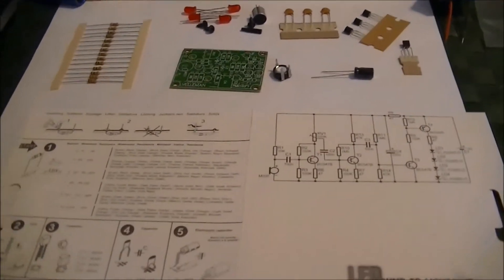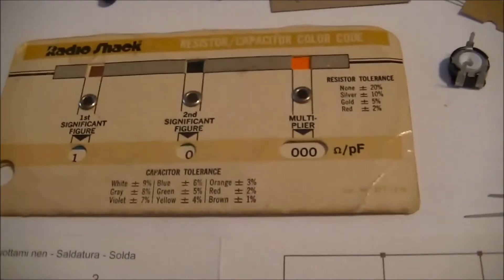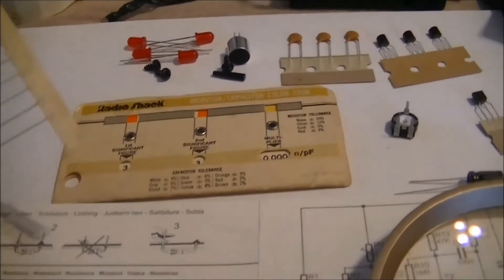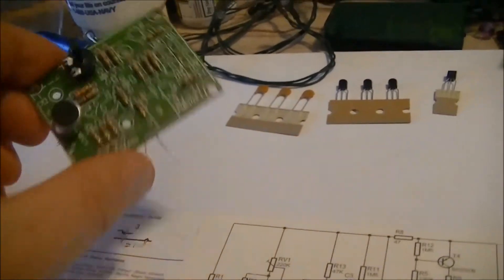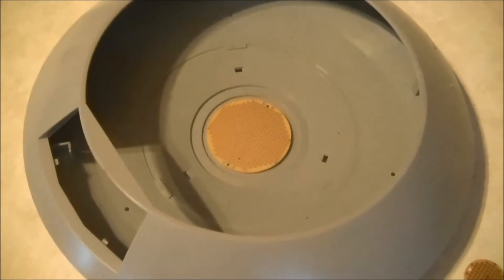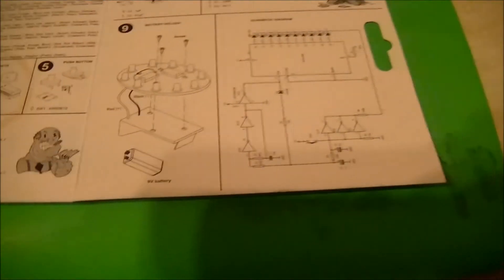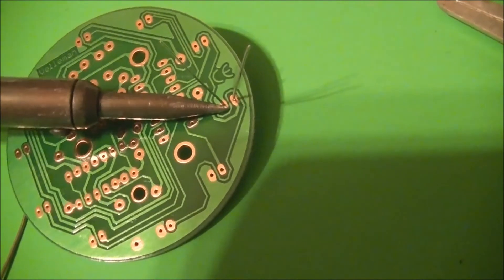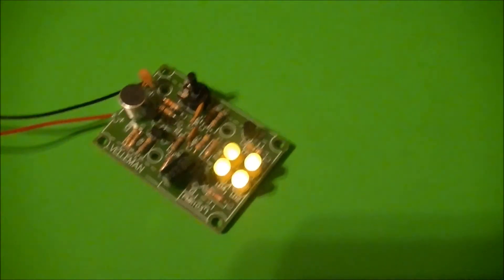Electronics 101 Part II.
Schematics, Assembly, Soldering and Testing a Circuit. Tips and Tricks, Model Kits, Sound to Light. Also see my Blog...